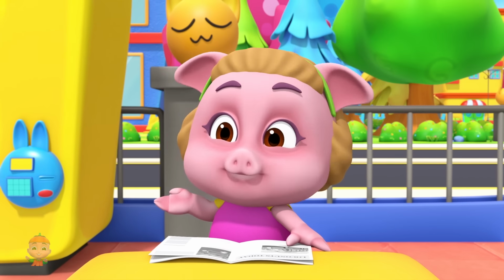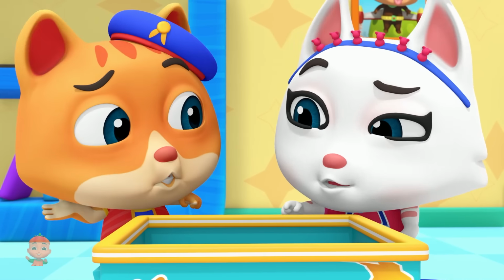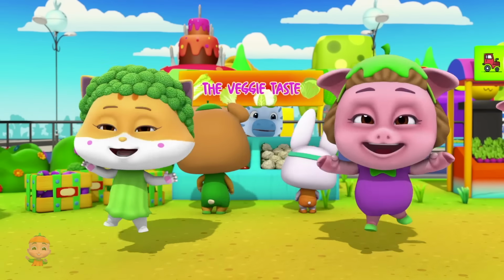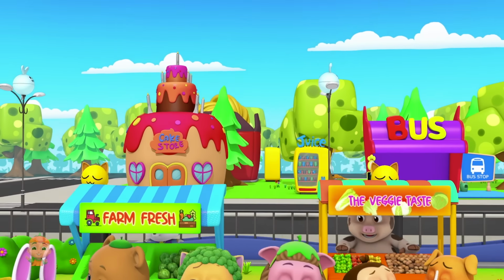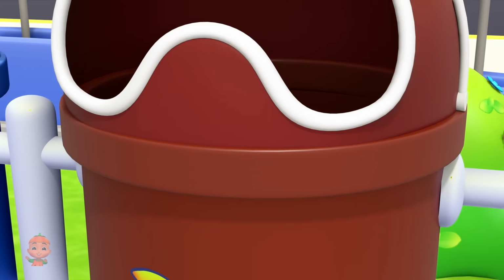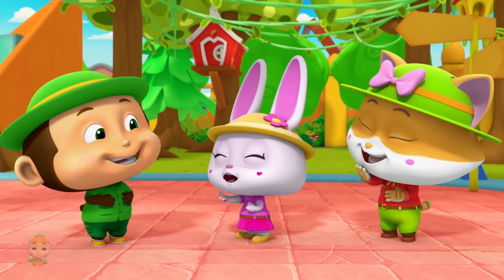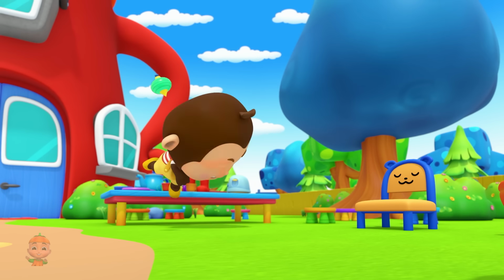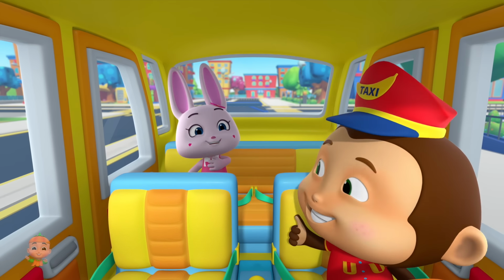Let's Learn ABC - Phonics Song + More Learning Videos for Kids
Welcome to our Pumpkin Nursery Rhymes and Baby Songs channel on YouTube! We are dedicated to providing a fun and interactive learning experience for children of all ages. Our channel features a wide variety of nursery rhymes and baby songs that are perfect for sing-alongs, dance parties, and learning new words and phrases. Our videos are colorful, engaging, and kid-friendly, making them perfect for parents and caregivers to share with their little ones. Whether you're looking for classic nursery rhymes or modern baby songs, we've got you covered. So sit back, relax, and join us for some fun and educational entertainment!